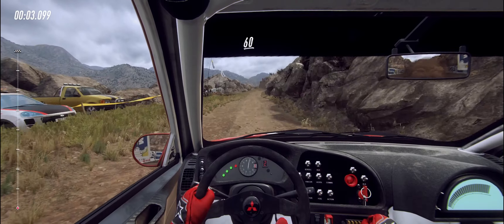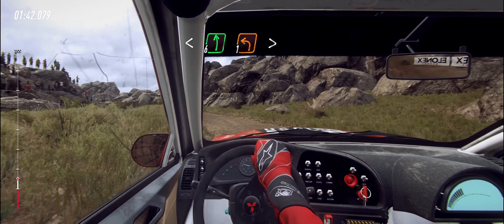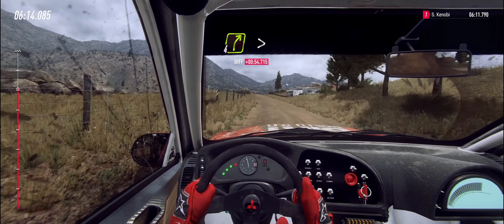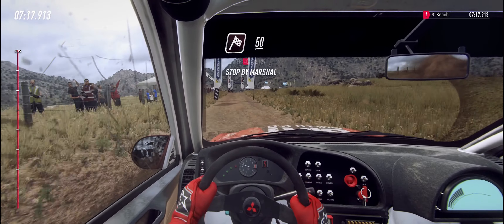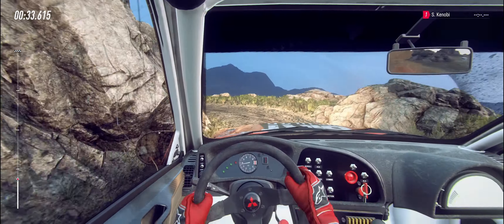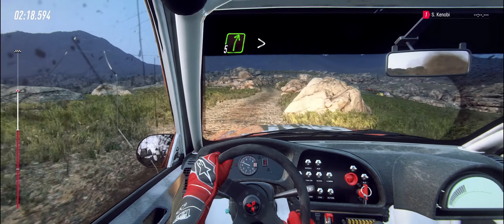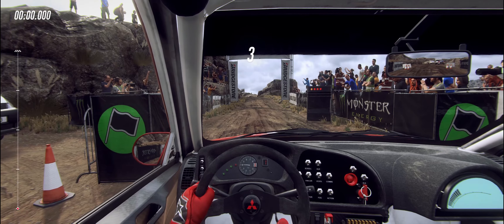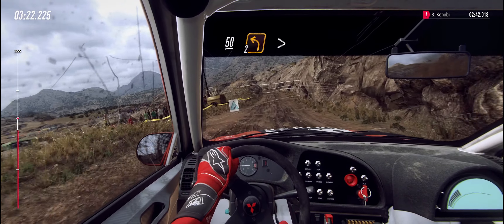Complete Noob plays Dirt Rally 2.0 | D.G.S.R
This rally was part of the Dads Go Sim Racing Dirt Rally Championship.
As you can see I'm a complete noob at Dirt Rally 2.0 but I enjoy it and I'm learning.

Sim Rig for this video:
Wheel Stand Pro
Fanatic CSL Pedals with LC Brake Pedal
Clubsport V2.5 Wheel Base
WRC CSL Weel